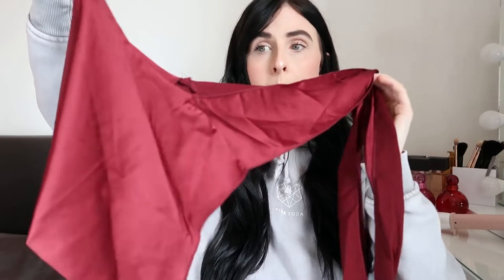SHEIN SUMMER TRY ON HAUL | MARCH 2021